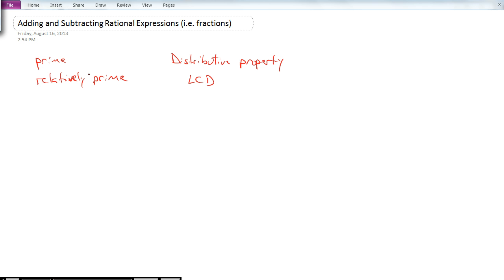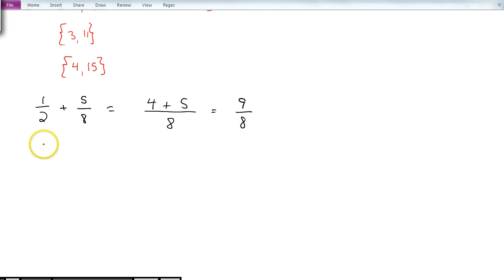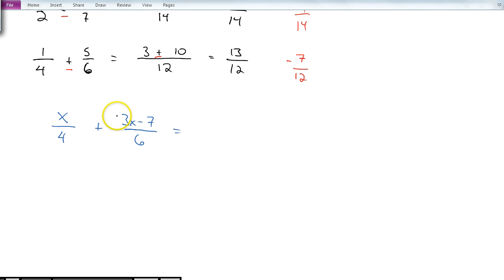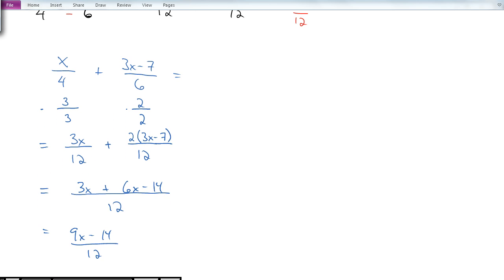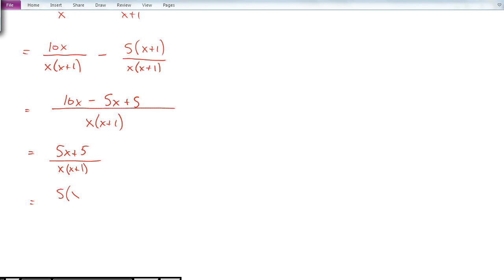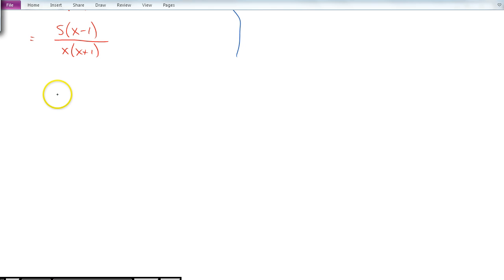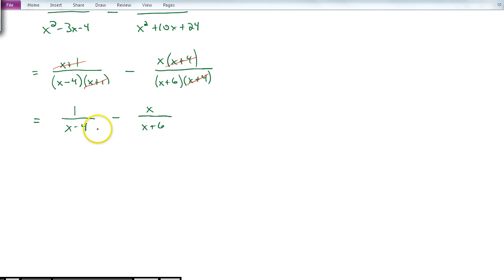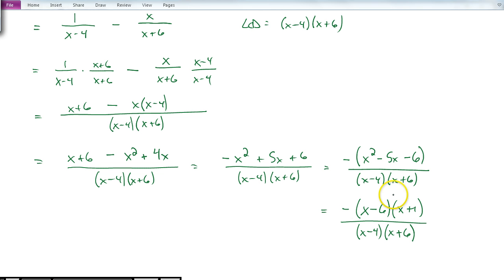Adding and Subtracting Rational Expressions (fractions)